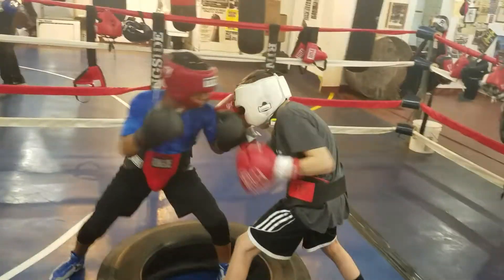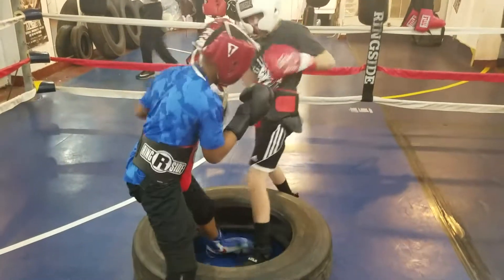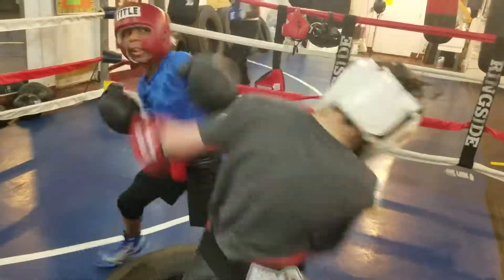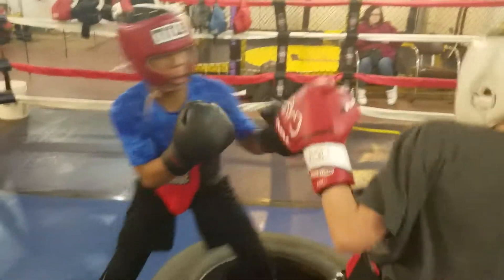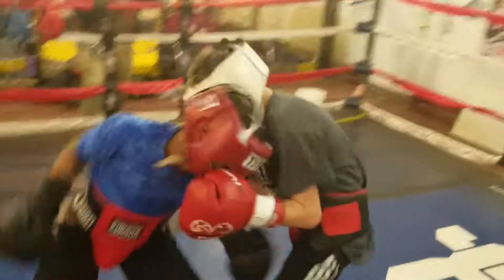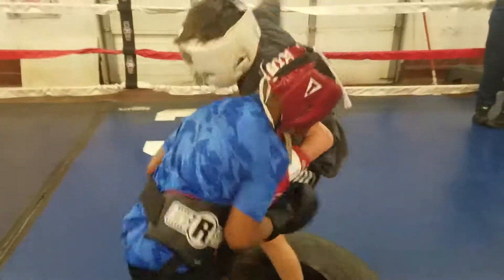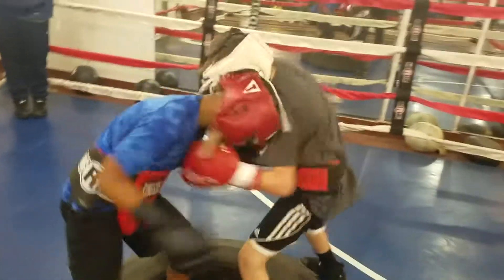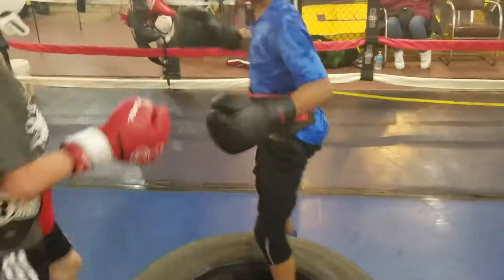January 9, 2018